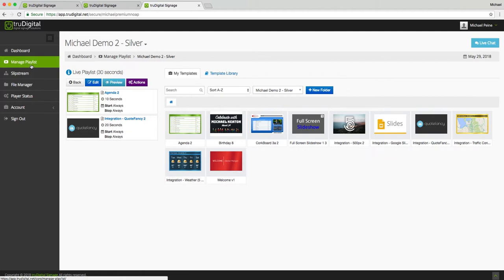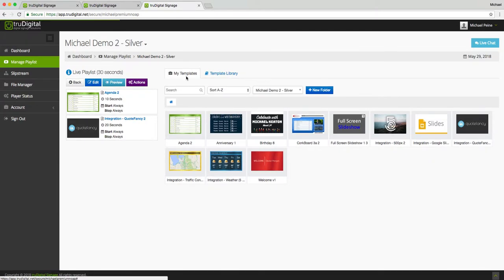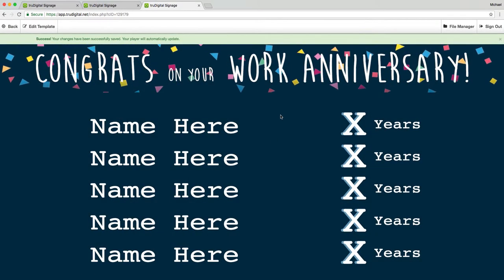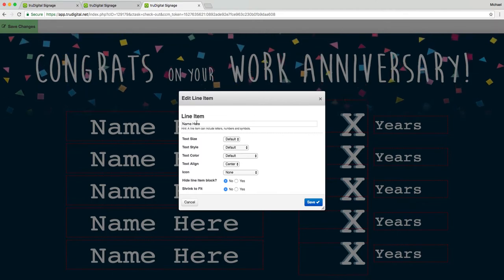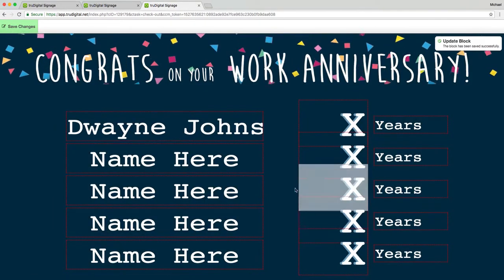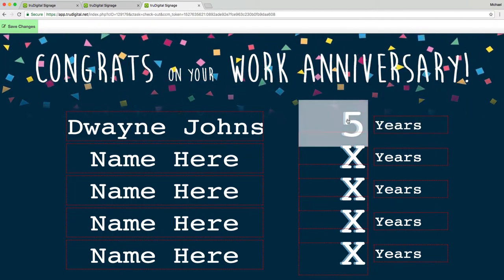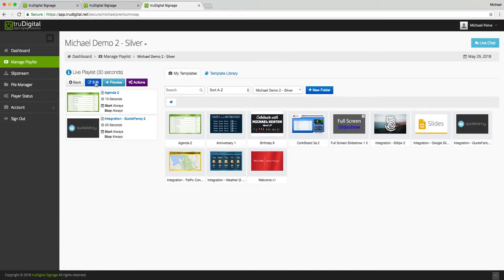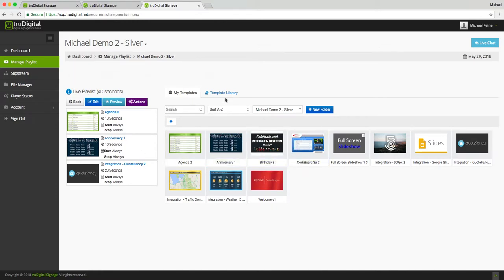How to display Work Anniversaries on any TV or display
This tutorial illustrates how to use the Anniversary templates in the truDigital Signage platform.

Use the Anniversary template to help celebrate work anniversaries throughout the year.